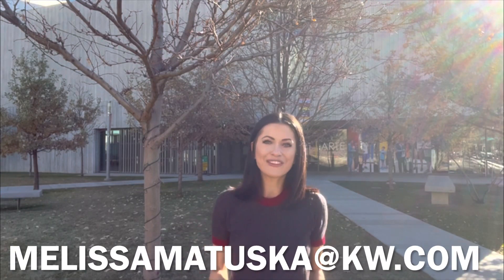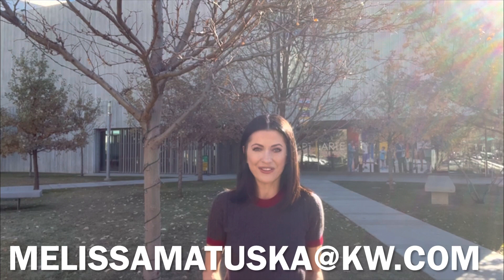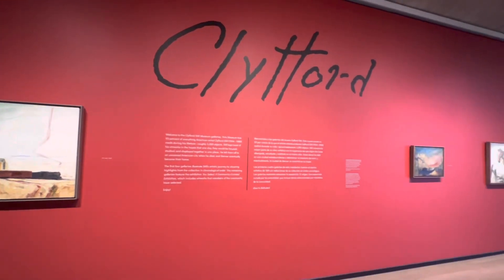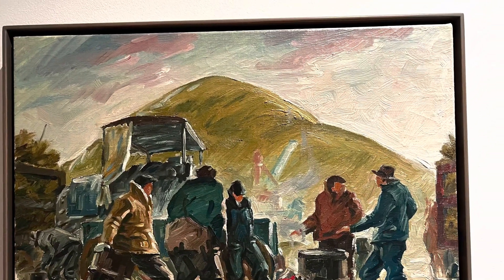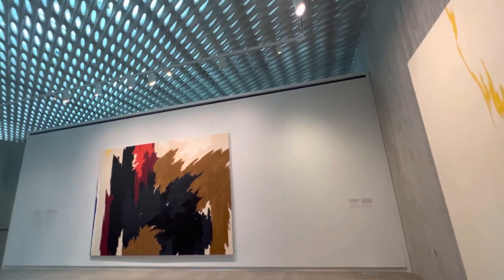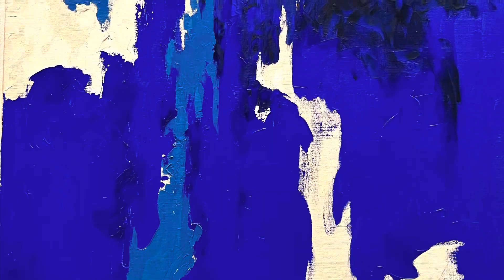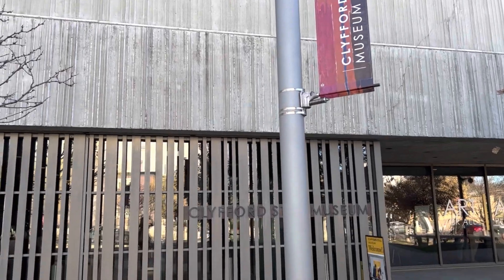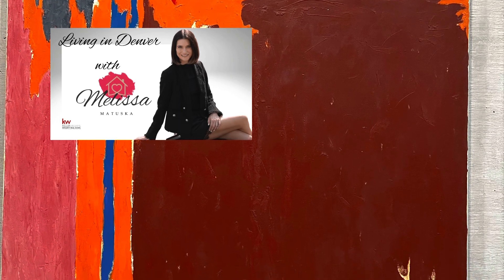Things to do in Downtown Denver this weekend!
Denver realtor Melissa Matuska is taking you on another Denver museum tour. This time, we're at the Clyfford Still Museum, learning about this incredibly talented visionary!

Click the link below for my complimentary book on all you need to know to sell your home!
Connecr with me on social media!
Selling a home in Denver? Moving to Denver? Interested in investing in the Denver real estate market?